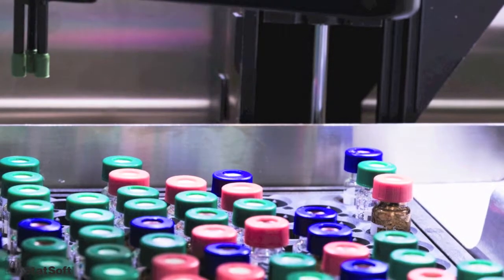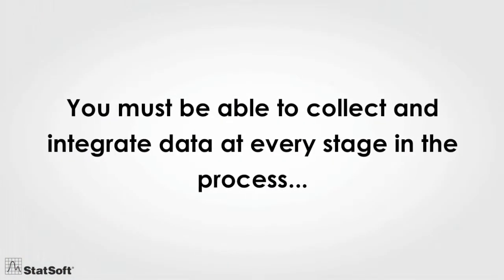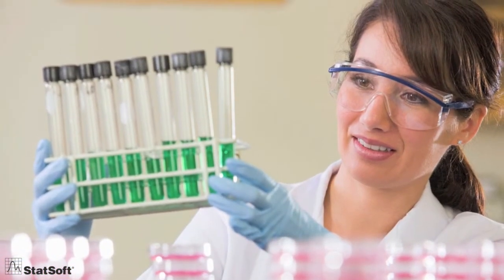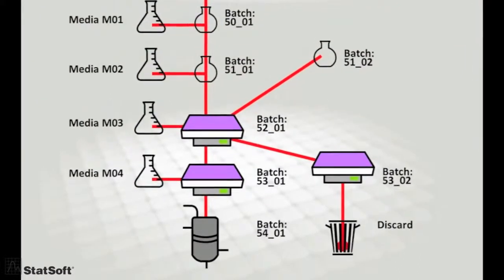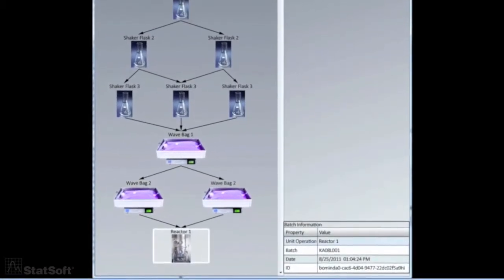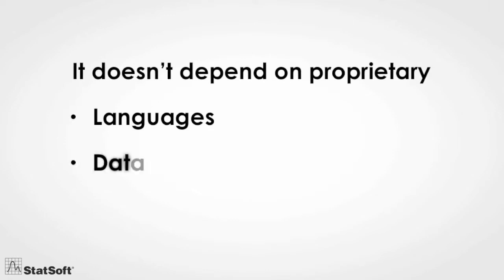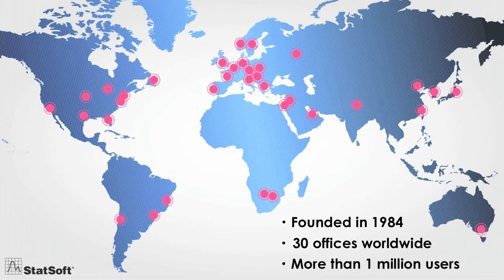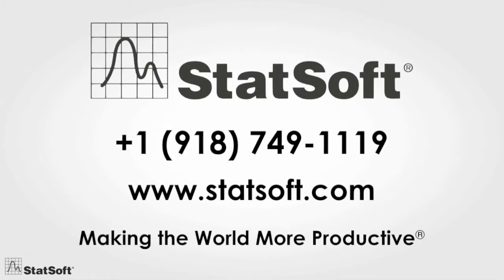Statsoft Solution - Product Traceability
Automated and continuous process manufacturing typically involves complex sequences of steps and operations. As raw materials move through each step, final product quality will be determined by the sometimes complex interactions between upstream and downstream processing, raw materials, media, and instrumentation.  In order to perform meaningful reporting, process monitoring, root cause analyses, and process optimization based on data collected at each step, it is necessary to manage views across processing steps, and across time.